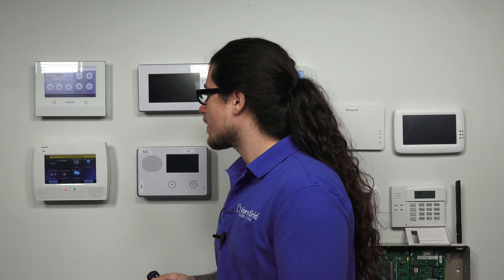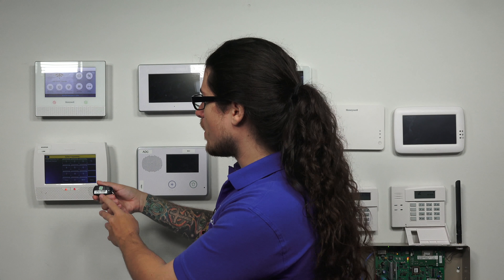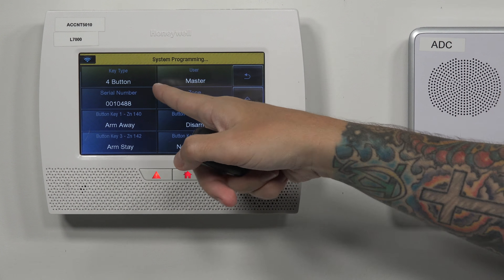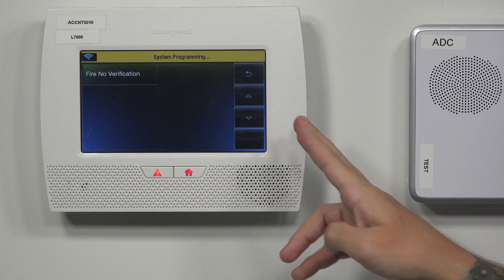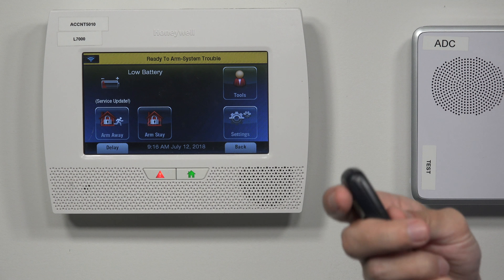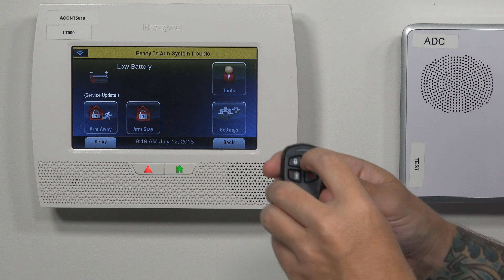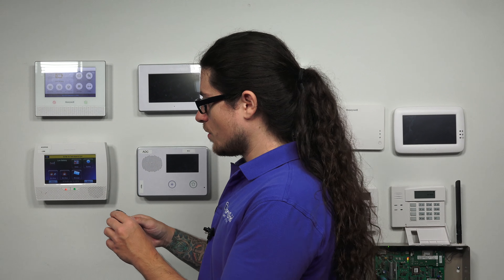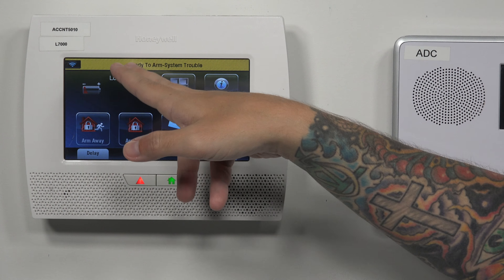Adding a 5834 4 to a LYNXTouch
In this video, Dylan shows users how to add a Honeywell 5834-4 Key Fob to a Honeywell LYNX Touch Alarm System. The process is the same across virtually any LYNX Touch Panel. That said, the number of available key fob zones is different between the various types of Honeywell LYNX Touch Alarm Systems.

The Honeywell 5834-4 Key Fob has four primary buttons for controlling the system. These buttons are labeled for arming away, arming stay, disarming, and triggering a system panic. However, they can technically be programmed in any way that the user desires. But users should be aware that each programmed command will require its own key fob zone on the system.

In addition to the four main buttons, there are four additional commands that can be set up on a Honeywell 5834-4 Key Fob. This establishes a total of up to eight possible key commands on a single 5834-4 Key Fob. The four additional commands come from dual-button presses. A dual-button press refers to the practice of pressing two buttons on the key fob at the same time.

All eight of the possible key fob commands are identified in their own unique way. The four single-button commands all share a single Serial Number. Meanwhile, the four dual-button commands have their own Serial Number that is one digit higher. Then, the four single-button commands all have a different Loop Number (1-4), and so do the dual-button commands. By comparing the Serial Number and the Loop Number together, the system can identify the exact command that has been sent from the key fob.

In order to program a 5834-4 Key Fob, a user will need to access system programming. To enter this menu, the system's Installer Code will be needed. From there, a menu option called "Keys" is used for learning-in key fobs and for configuring their settings.